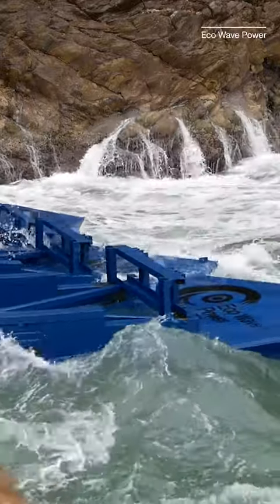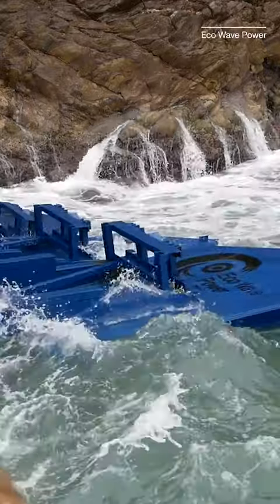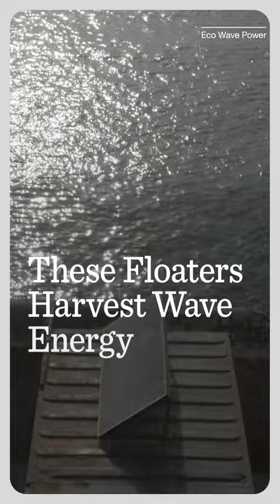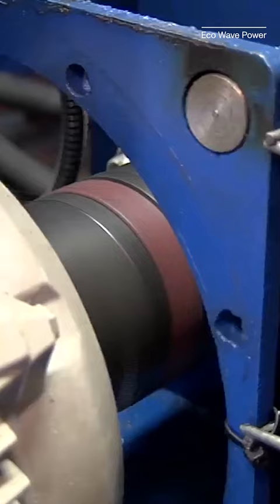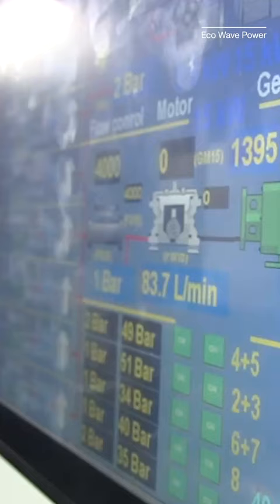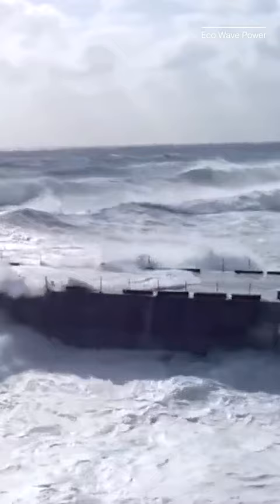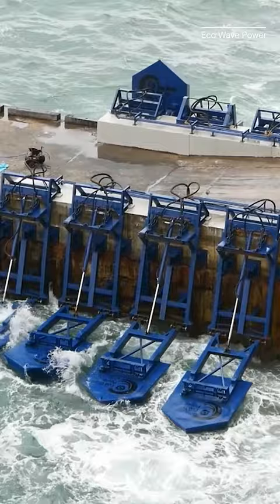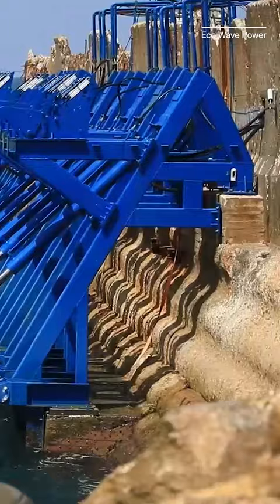Wave Energy Floaters Explained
Watch how these floaters turn waves into electricity.